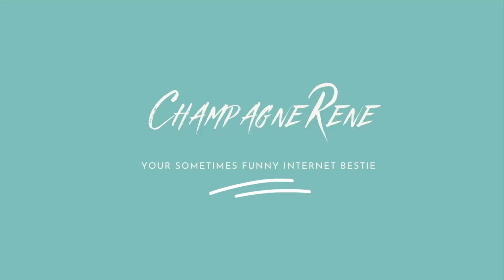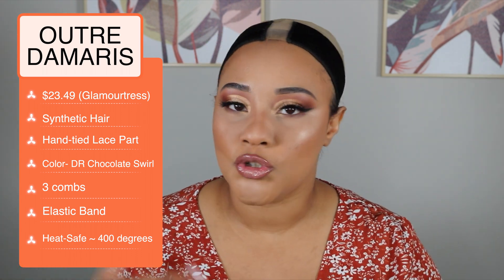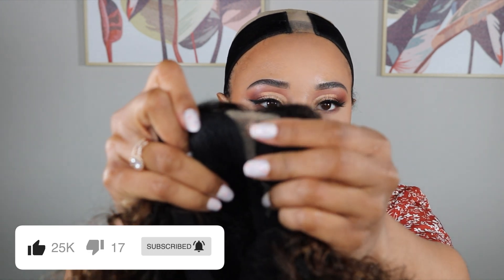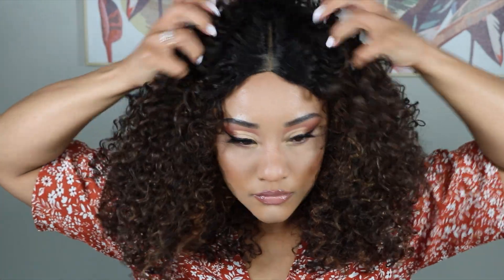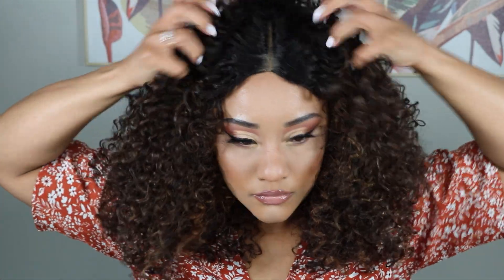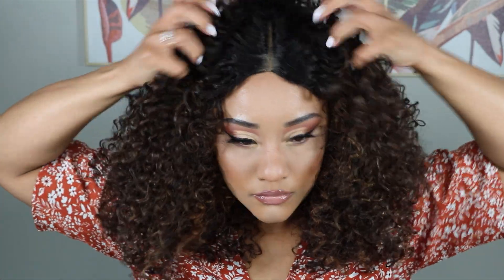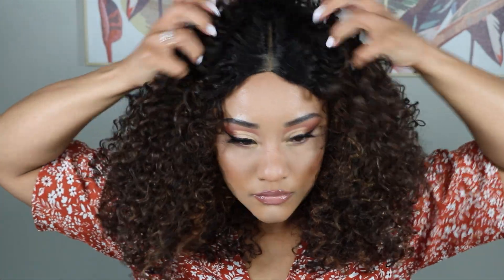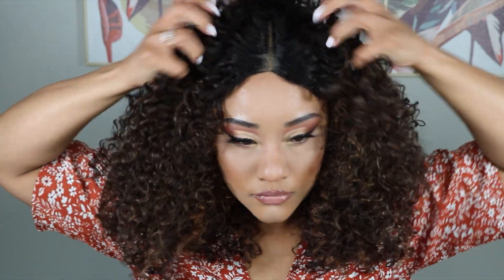LOOKING FOR VACATION HAIR? 👀 | Outre Damaris is an ACTUAL everyday wig 😍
Another synthetic wig banger on the books from Outre! Get into this gorgeous lace part wig with chocolate highlights from Outre's "the daily wig" collection!
Link to wig ($20 on Wigtypes)
Some links to products may be affiliate links which means I may receive a small commission if you choose to purchase the item (I promise to use this for wig and makeup exclusively 😂)